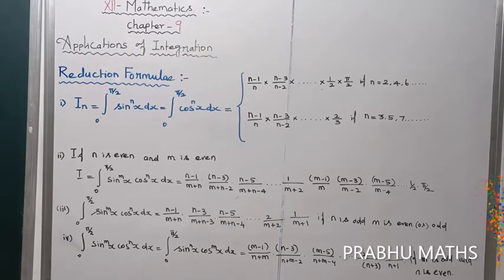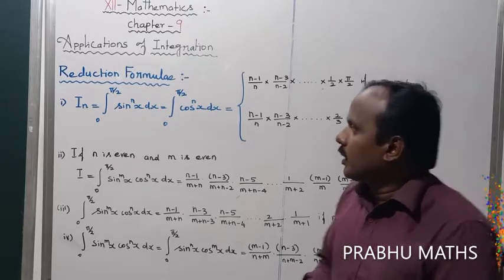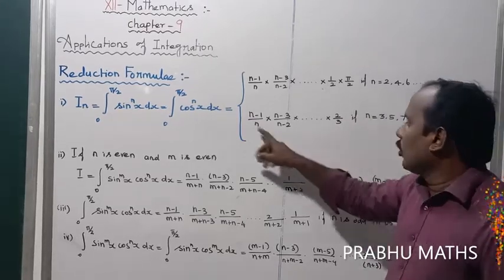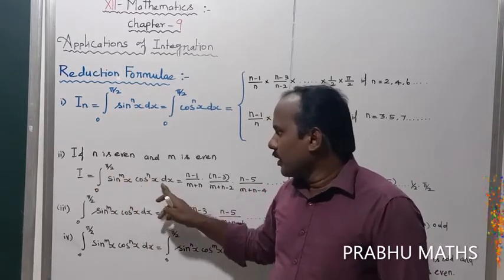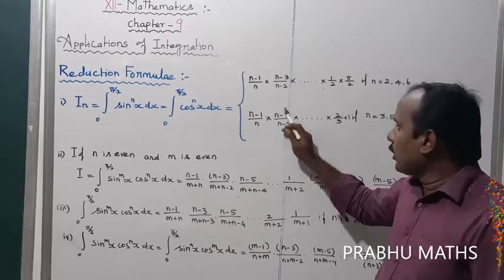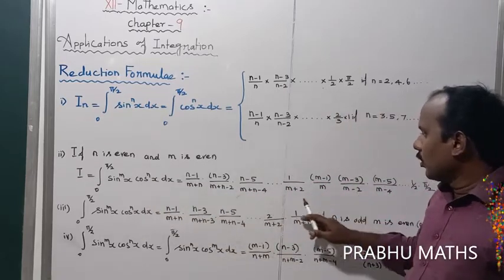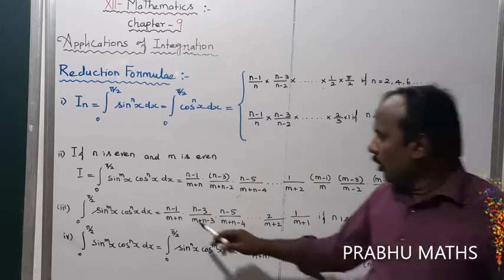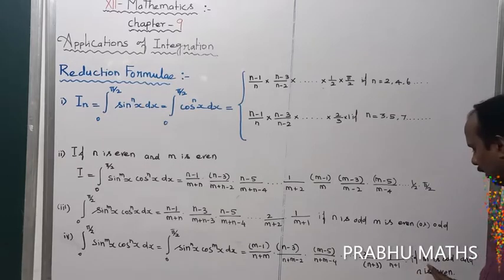REDUCTION FORMULA | CLASS 12 MATHS |APPLICATION OF INTEGRATION |CHAPTER 9